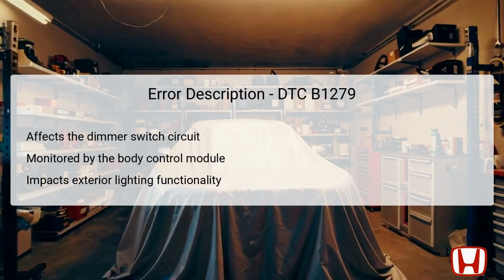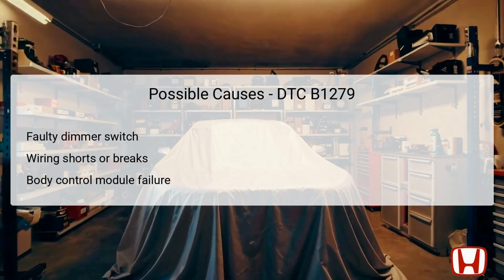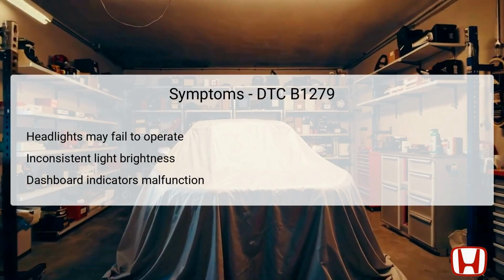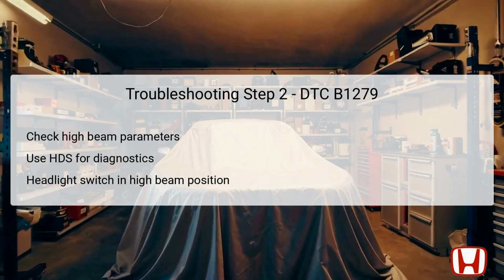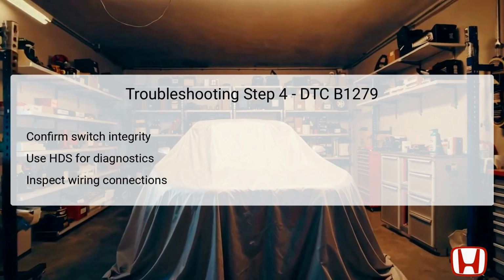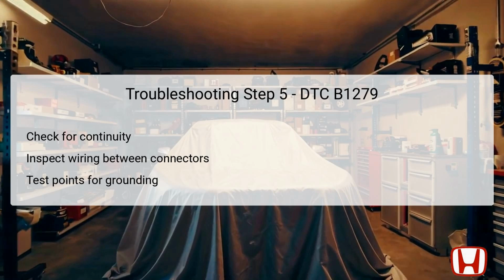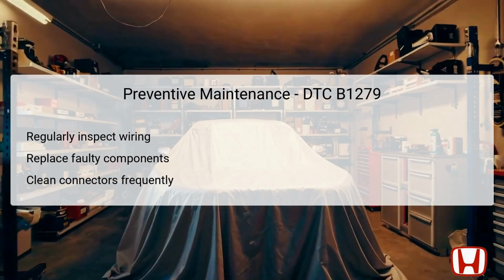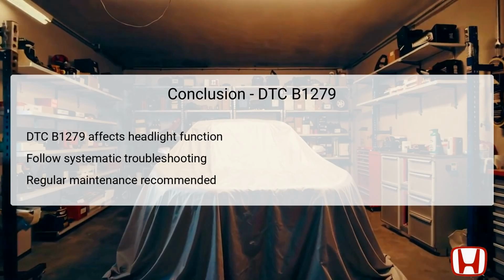DTC B1279: Dimmer Switch Circuit Malfunction - Honda Accord 2017-2023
Join the STEP Diagnostics early access list:
​ In this video, you'll learn about the diagnostic trouble code (DTC) B1279, which indicates a malfunction in the dimmer switch circuit of Honda Accord models from 2017 to 2023, affecting headlight functionality. We'll guide you through the symptoms, possible causes, and a step-by-step troubleshooting process to identify and resolve the issue, ensuring your vehicle remains safe and operational. Regular maintenance tips will also be provided to help prevent future problems with your vehicle's lighting system.